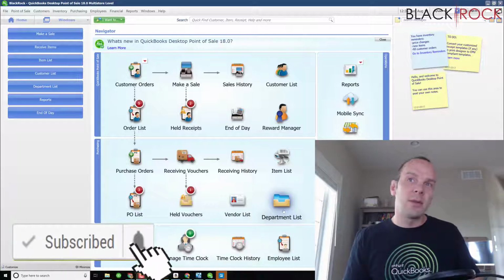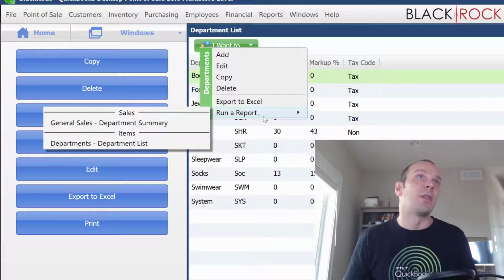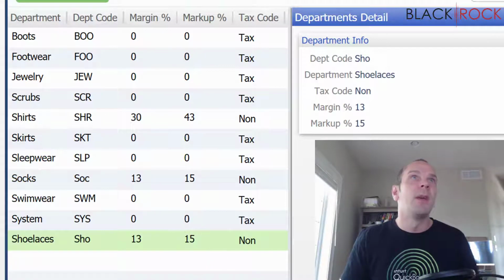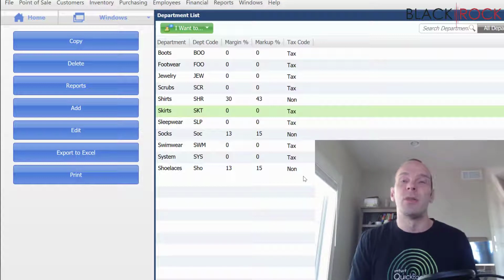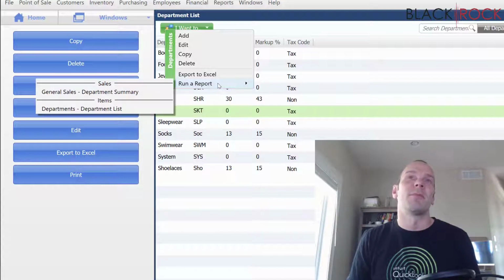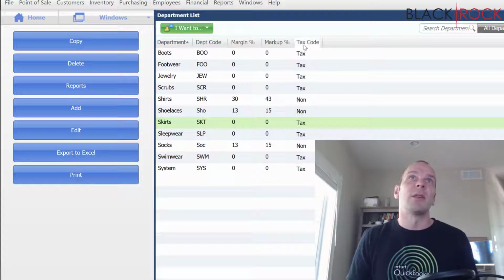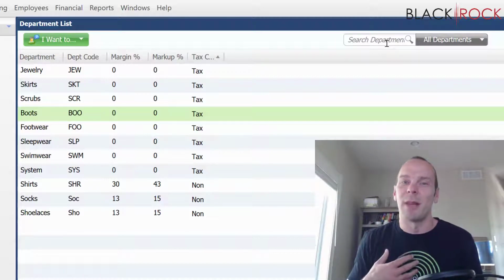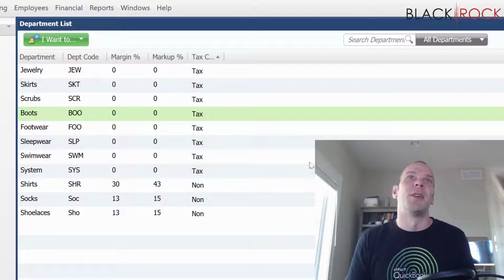Quickbooks Point Of Sale: Work Within The Department List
QuickBooks POS department list - accept credit card payments, ring sales and more with QuickBooks Point of Sale

Call our QuickBooks Point of Sale support number and illuminate the customer support team about your issue in detail and we will make sure that we rectify your issues in the very first go

QuickBooks financial and QuickBooks Point of Sale help, you have found it how to enable sales tax in QuickBooks · how to set up sales tax in QuickBooks 2017 · how to set up sales tax in QuickBooks 2018 Intuit QuickBooks Point of Sale demo

QuickBooks Point of Sale training test drive
QuickBooks POS delete sales history - delete receipts and sales … BlackRock POS

QuickBooks Point of Sale desktop support

Your QuickBooks Point of Sale software works with guaranteed compatible hardware5 to turn your pc into a POS solution upon saving adjustment memos are added to your QuickBooks POS adjustment history lists (separate lists for quantity and cost memos). QuickBooks POS edit departments - QuickBooks Point of Sale: edit a department record.

QuickBooks POS delete a department - QuickBooks Point of Sale: delete a department record.
QuickBooks POS import departments - department import in QuickBooks Point of Sale. QuickBooks Point of Sale: work within the department list
thanks for coming along to learn about QuickBooks POS import items from QuickBooks accounting. QuickBooks Point of Sale for windows about QuickBooks POS get QuickBooks Point of Sale training and QuickBooks POS support for your businesses QuickBooks POS training saves you time and money the most current list of QuickBooks Point of Sale demo unit pricing and details and QuickBooks Point of Sale 2015 has also really done a great job in updating the look and feel of the user interface.

QuickBooks POS chart of accounts by department - sub-accounts in QuickBooks desktop by department QuickBooks Point of Sale training support and live webinars QuickBooks Point of Sale for windows QuickBooks POS allows users to enter sales information automatically into the user's accounting software if you're searching for a QuickBooks online video tutorial such as QuickBooks Point of Sale tutorial this youtube channel is the place to be QuickBooks Point of Sale desktop support other key features of QuickBooks POS include barcode scanning credit card processing price lookup receipt notes refunds discounts exchanges gift cards layaways quotes and customer history QuickBooks Point of Sale tutorial video Intuit Point of SalesQuickBooks Point of Sale 9 learn a fundamental POS definition all of the details on Point of Sale systems and even what your best Point of Sale system options are.
When a group is listed on a sales document in QuickBooksk POS the price of each component item is proportionally adjusted so that the total equals the specified group price.
QuickBooks Point of Sale desktop 12.